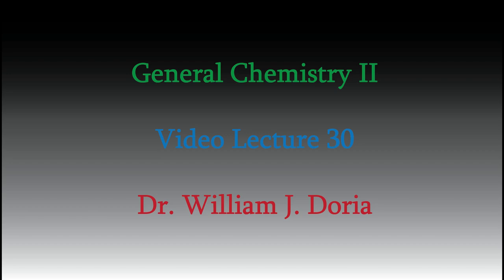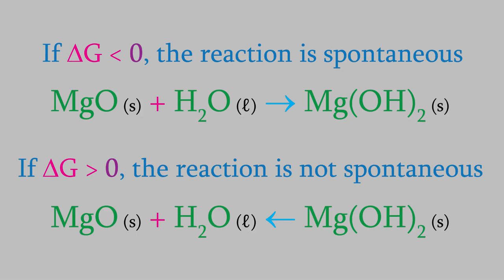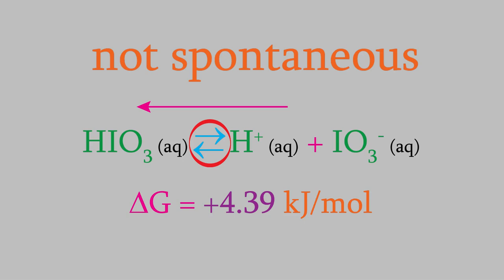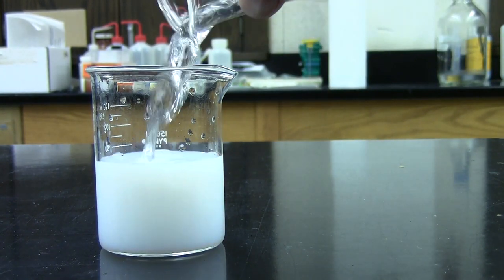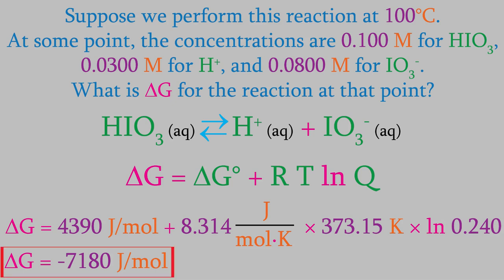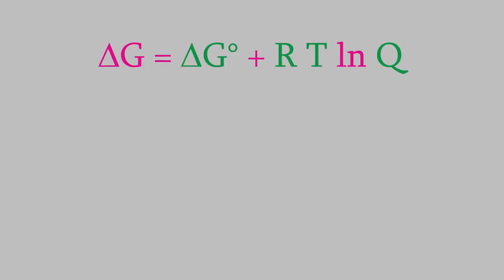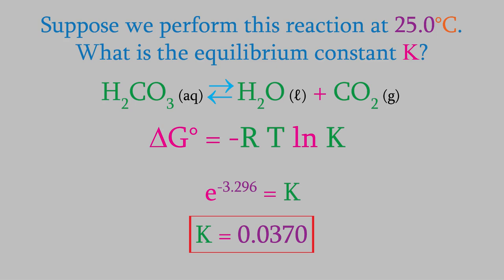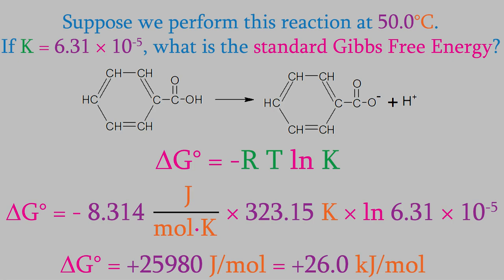Chemistry 2, Part 30: The Gibbs Free Energy and Equilibrium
This time we'll look how the Gibbs Free Energy of a reaction affects equilibrium.  It turns out the direction of a chemical reaction and its reversibility are described very simply by the Gibbs Energy, and we can even use the Gibbs Energy to find K, the equilibrium constant, without needing to know anything else abut the reaction.  That can save us a lot of work!